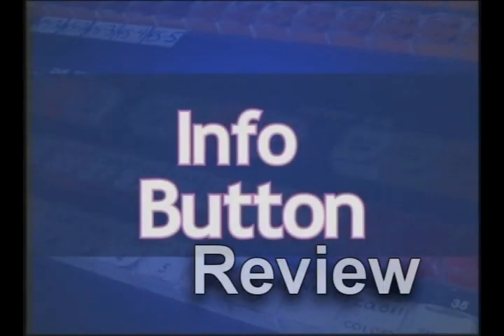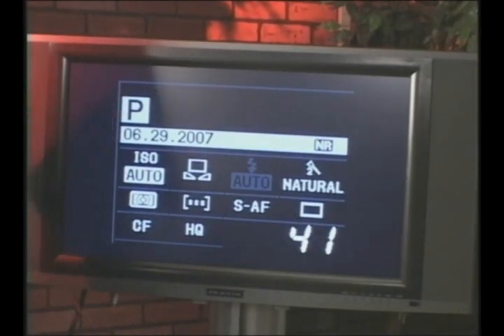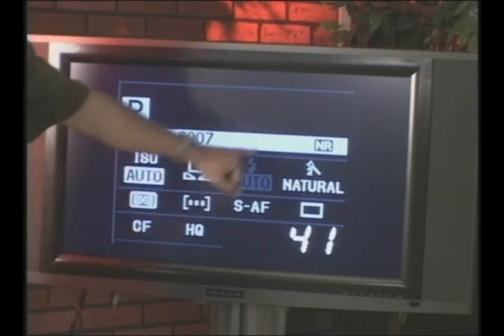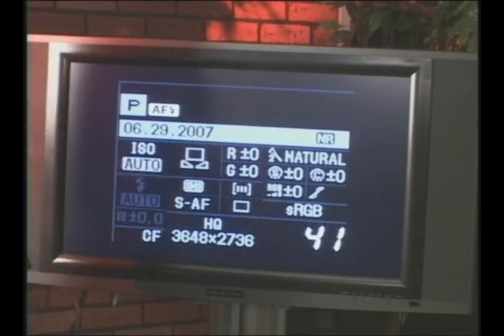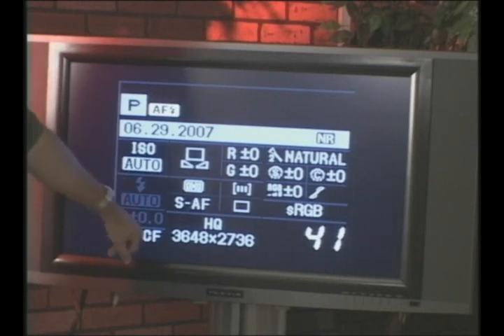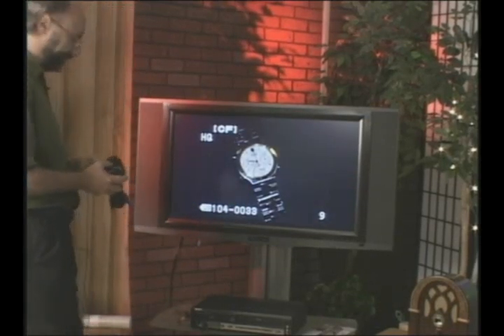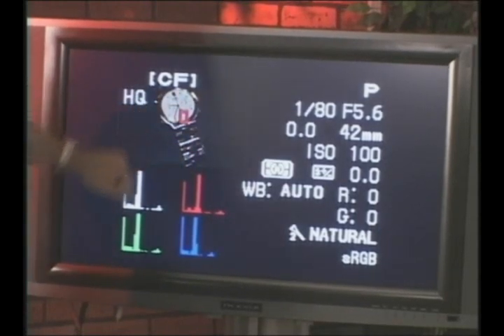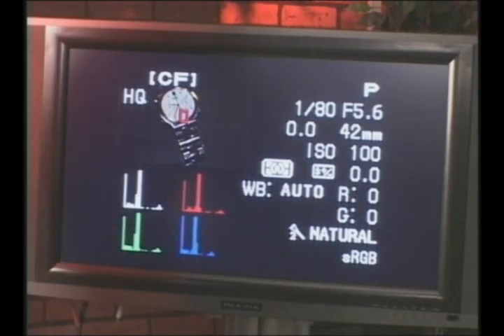Olympus Evolt E-510 Display Review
Learn everything about the display screen on your Olympus Evolt E-510.